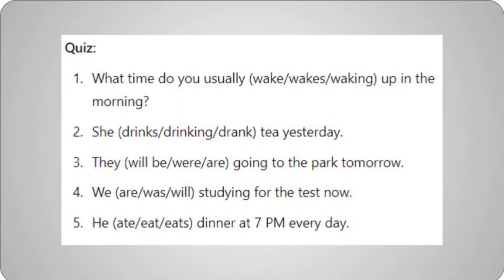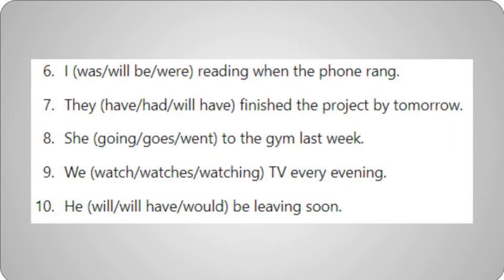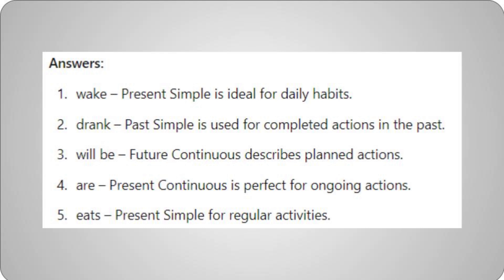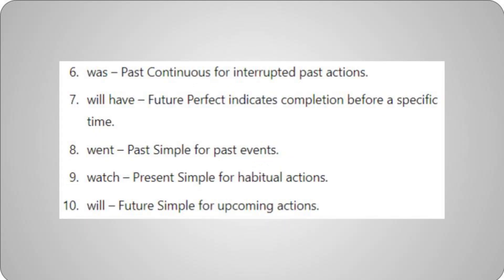Learn English Now: Master Time Tenses with Practical Examples & Plan for a Future Opportunities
Learn English and French with a Native-Like Accent and about the Canadian Job Market in this fast-paced video designed to help you prepare for international tests and fill out Canadian immigration forms.
Our Canadian school offers English and French language education, as well as valuable information about the Canadian job market.
This channel will guide you through English and French with a Canadian accent to help you quickly settle in Canada, find work, and succeed in your studies.
'Learn English Now: Master Time Tenses with Practical Examples & Plan for a Future Opportunities' is a video to teach you English and French with a Native-Like Accent.  Enjoy it!
Fast results are our priority, and we offer links to companies in the Atlantic provinces of Canada for your employment search. Explore their websites, send your resume, and start communicating with potential employers today.
Join our network of people who want to immigrate to Canada and stay up to date with the latest news and resources.
For professional and immigration purposes, we offer English and French classes for all levels.
Thanks to the artist of this free music:
Music from Uppbeat (free for Creators!):
Don't wait any longer to improve your language skills and achieve your Canadian dreams.
We want you to integrate into Canada as much as possible so you can spend your precious time on the things that matter to you.
We wish you to be quite welcome here!